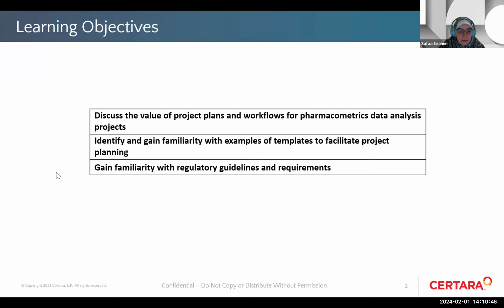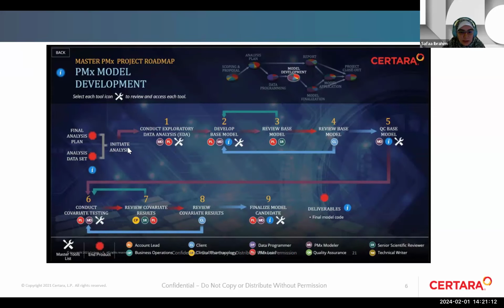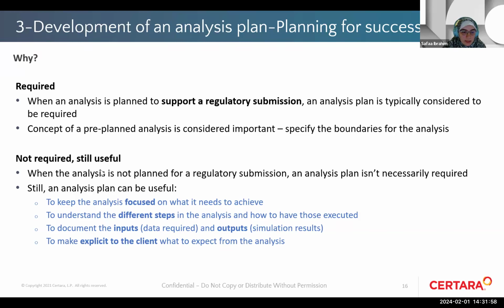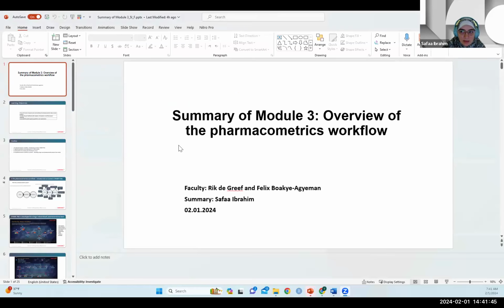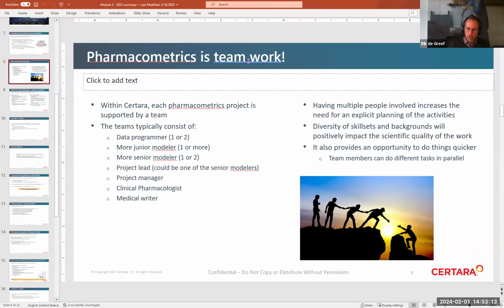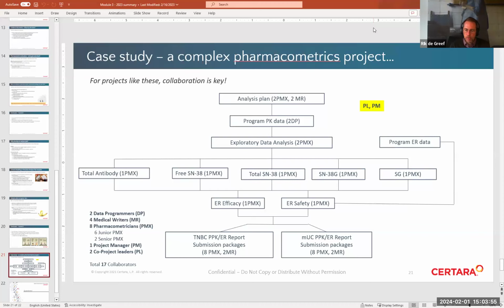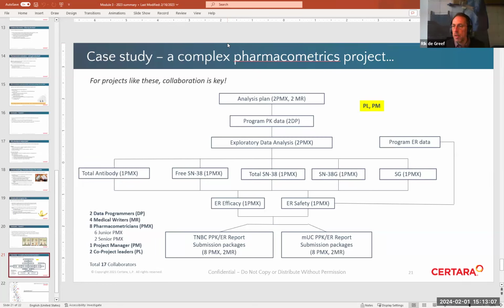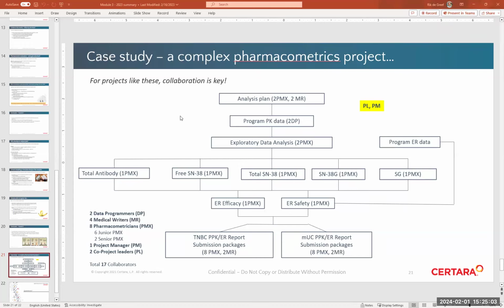[APT2024] Module 3 - Live Tutorial